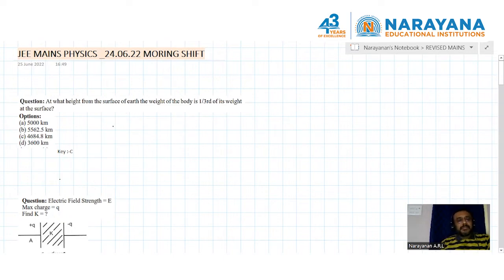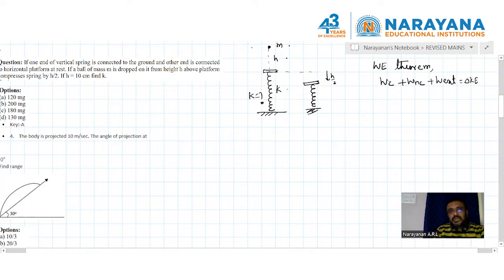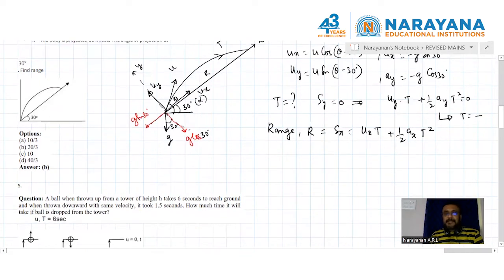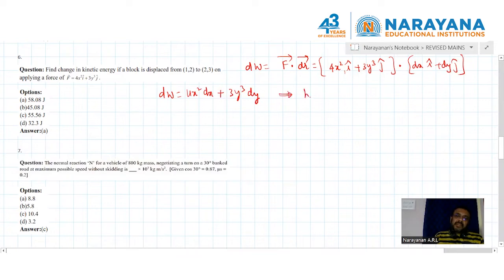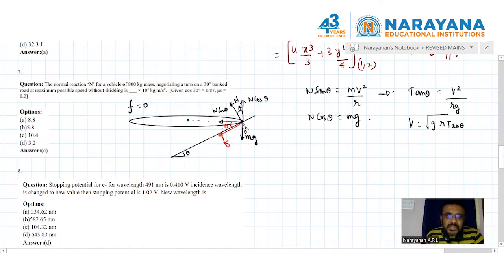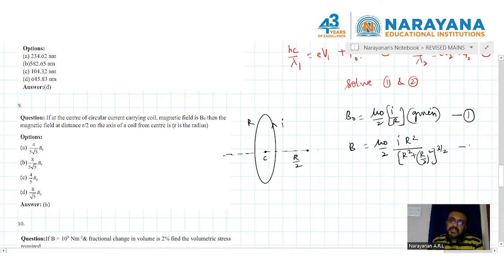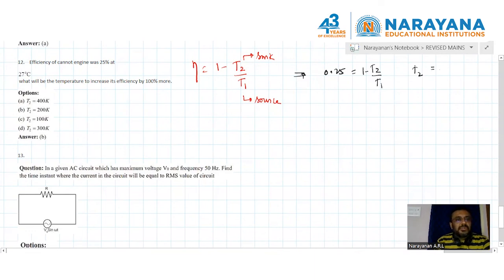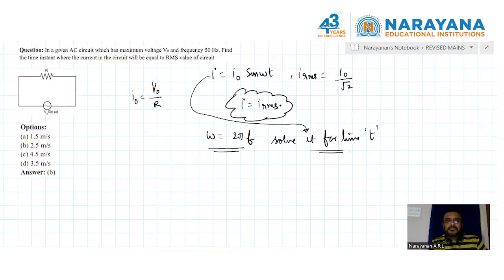JEE Main - 2022 Physics Key and Solutions with Explanation by Narayana Institutions Expert Faculty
Start your Journey with Narayana Educational Institutions to get Success, The Narayana Group is committed to providing an outcome-oriented educational experience to students through continuous research and development in education pedagogy and the use of technology in creating and delivering lessons. Asia’s largest chains of education institutions. With a dynamic community united towards the zeal to excel in the field of education. We provide a strong foundation with experienced teachers, micro-level scheduling, and a CBSE curriculum, also engaging the classroom with commitment & passion for making students ready to face national & international competitive exams that helps students achieve success.